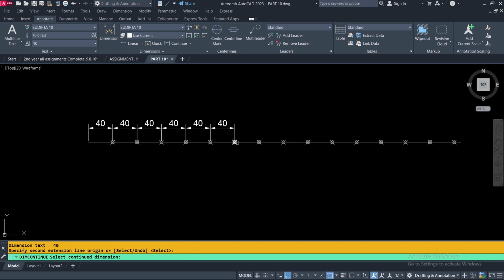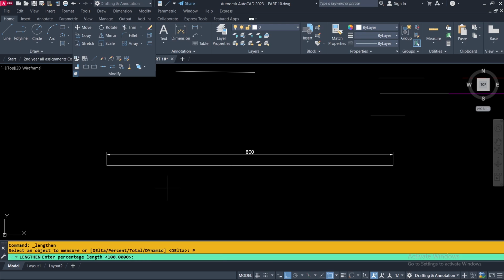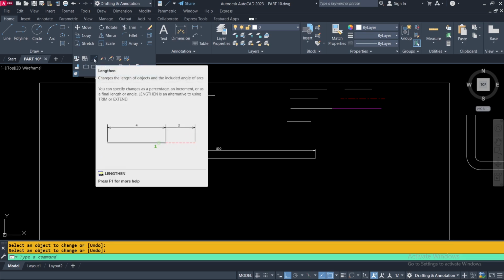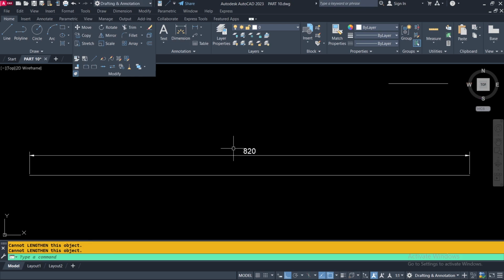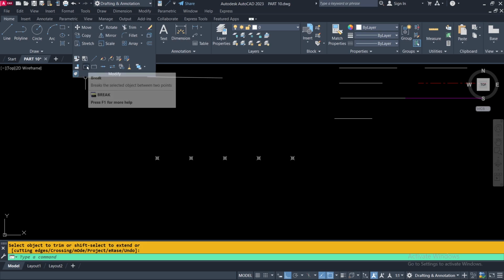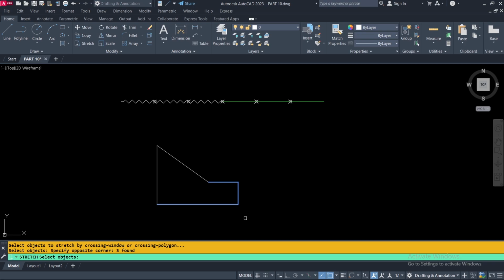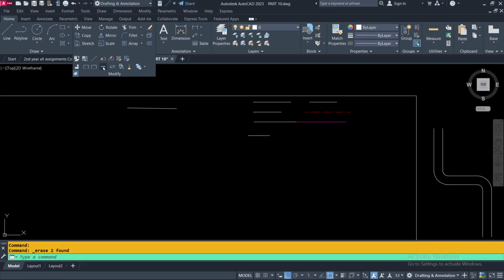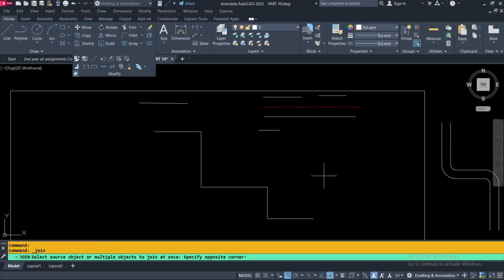AutoCAD Tutorial 2D_Part 10 _ JOIN, LENGTHEN, BREAK, MEASURE, STRETCH, POINT, POINT STYLE, REGEN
JOIN, LENGTHEN, BREAK, MEASURE, STRETCH, POINT, POINT STYLE, REGEN, BREAK AT A POINT

.ধন্যবাদ
CADD Tutorials Video Links:-
CADD Tutorials BENGALI Video Links:-
### NOT SAME VIDEOS

অটোক্যাড টিউটোরিয়ালস 2D (বাংলা ভাষায়) লিঙ্ক:-
15. পর্ব – ১৫ (PART 15)